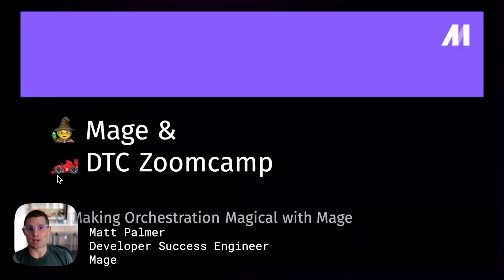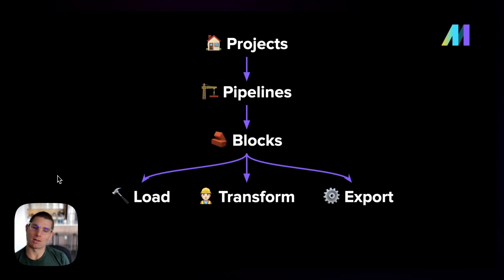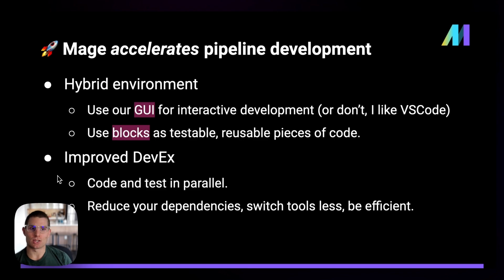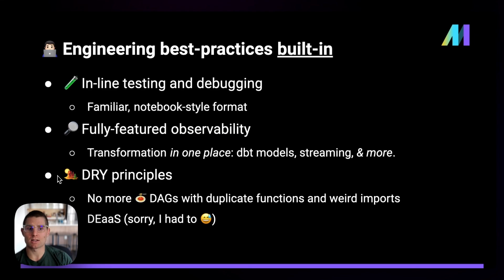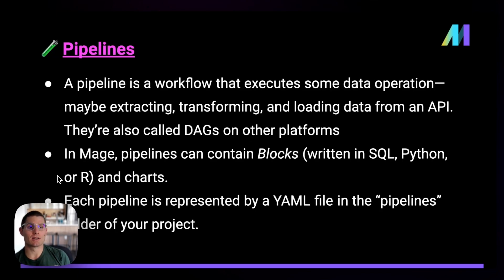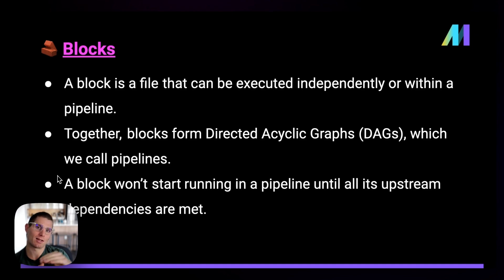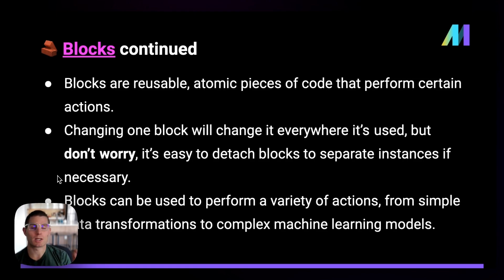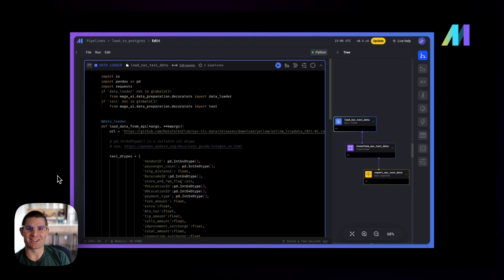DE Zoomcamp 2.2.2 - What is Mage?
Join Matt as he goes over what is Mage and how Mage works.

Timestamp:
00:15 What is Mage?
00:23 The developer experience
01:01 Main concepts
02:33 Mage accelerates pipeline development
03:15 Engineering best-practices built-in
04:12 Reduce time in undifferentiated work
05:15 Projects
05:26 Pipelines
05:56 Blocks
07:00 Anatomy of a Block
08:22 Up next: Configuring Mage & running a pipeline